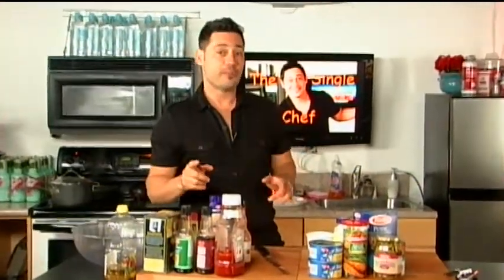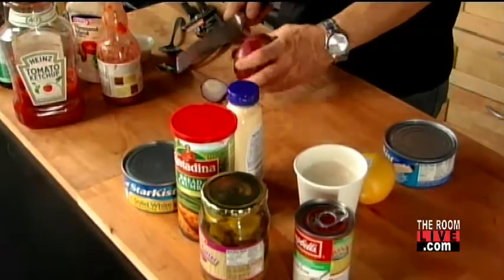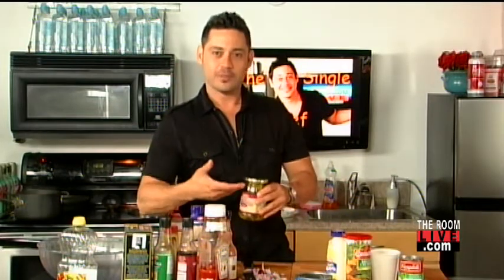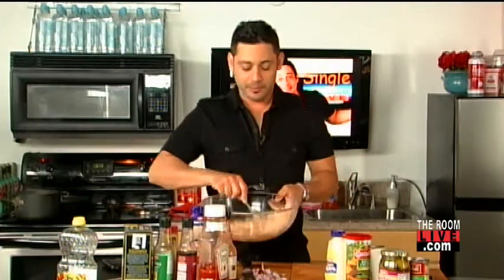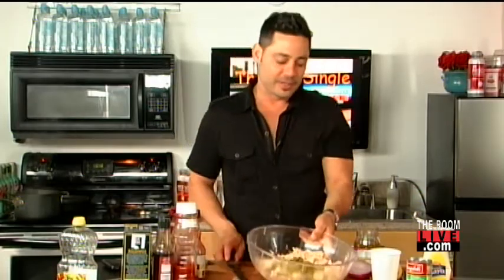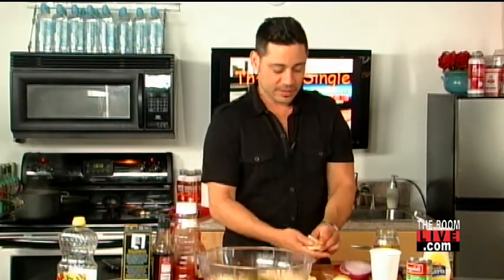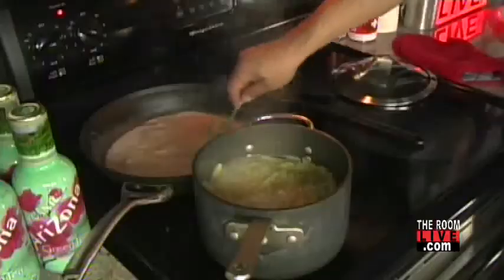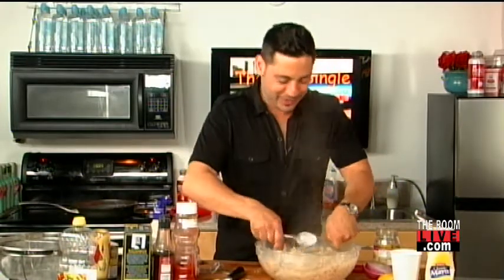The Single Chef - Tuna Pasta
Matt Skollar is The Single Chef. This week he cooks Tuna Pasta.